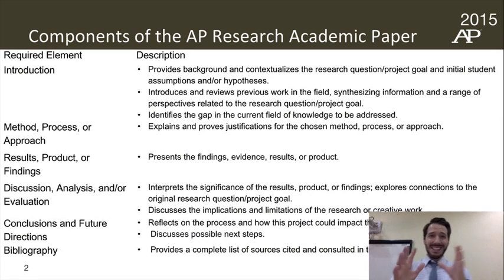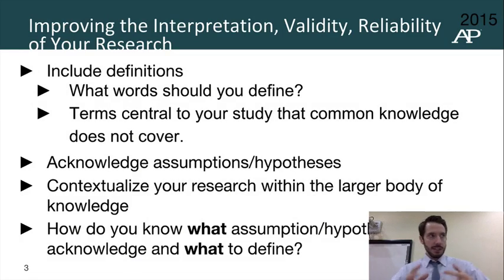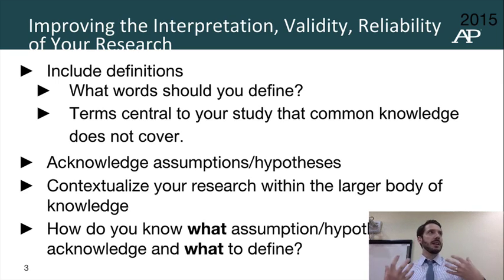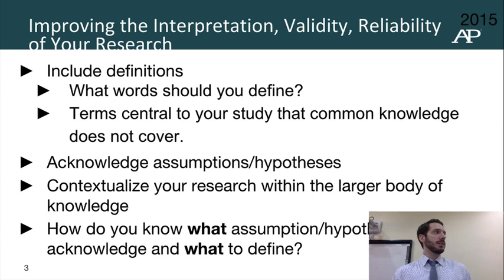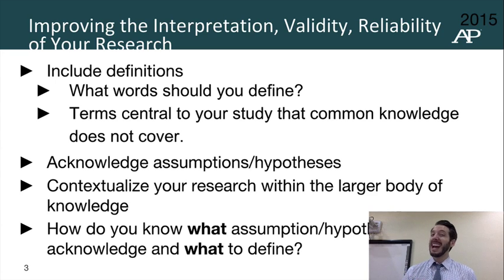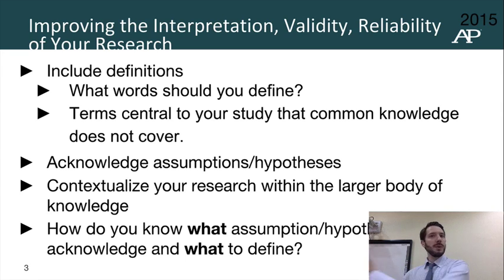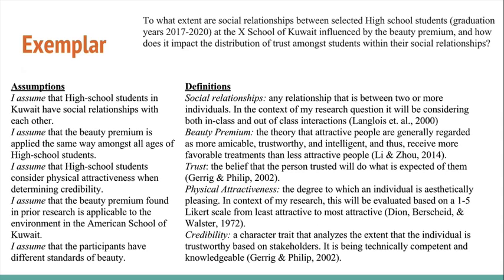Lesson 4- Definitions, Assumptions and Hypothesis